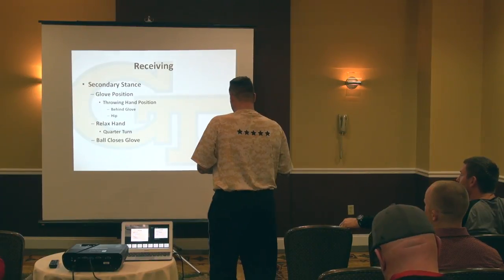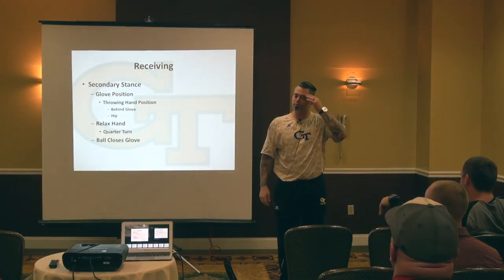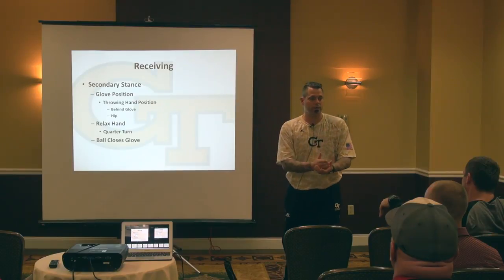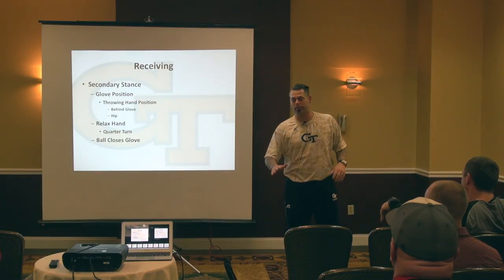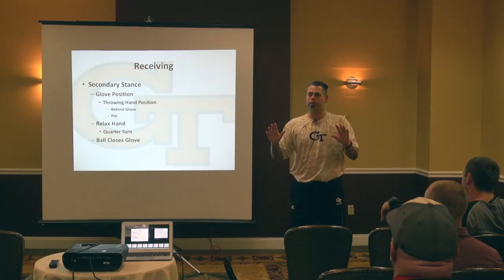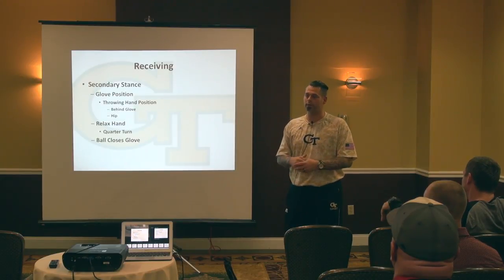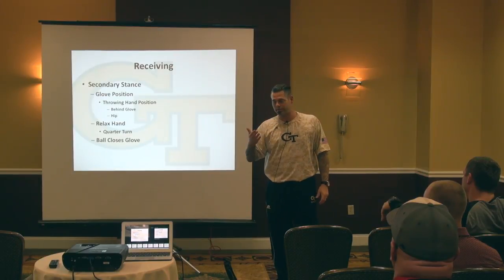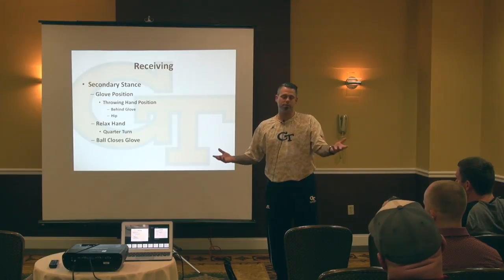IBCC 2017 Extended Teaser - Bryan Prince - Catching 101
This video is from the 2017 Inside Baseball Coaches Clinic. The speaker is Bryan Prince from Georgia Tech and the topic is "Catching 101: The Tools Every Catcher Must Know".